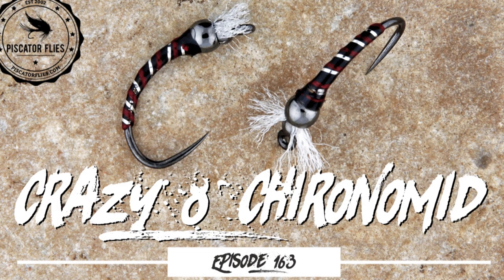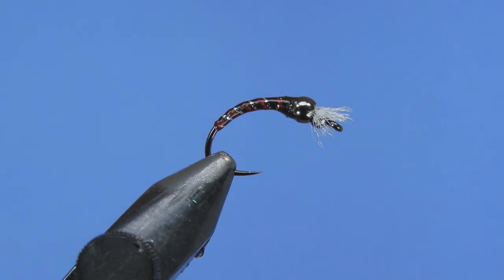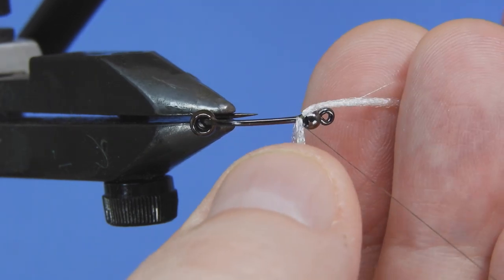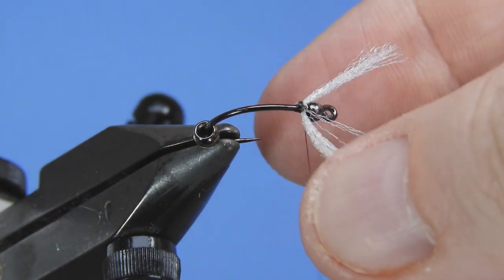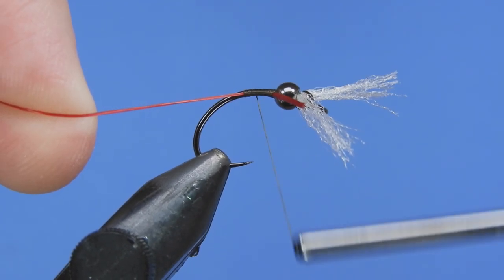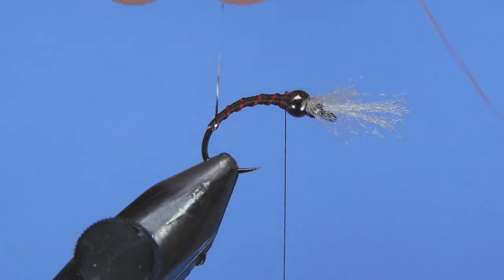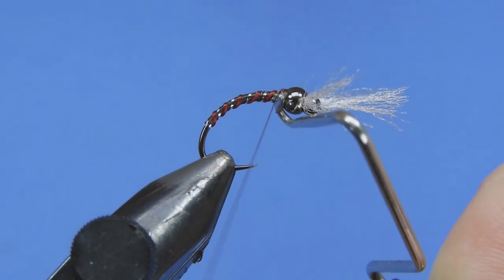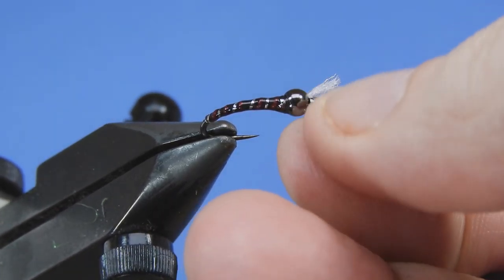Tying a Crazy 8 Chironomid Stillwater Trout Fly Pattern - EP 163 PF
This chironomid pattern was inspired by Chan's Chironomid with its dual set of breathers. I did quite a few experiments at the vise with  trying to put the split breathers onto a beaded chironomid fly pattern. Z-lon and Stillwater Solutions Midge Gill were the 2 best materials I found for gills.

You can tie the fly with a variety of different thread colors to change the overall look. Just keep in mind that the resin will darken the fly once it gets soaked into the thread and is cured with UV light.

Crazy 8 Chironomid Fly Pattern Recipe
Hook: Firehole 315 #10-16
Beads: 2 Black Brass - (#10 3.2mm & 2.8mm)
Thread: 70d Brown Olive UTC thread
Gills: White EP Fiber or Z-lon
Body: 70d Brown Olive UTC thread
Rib: Red Life Flex
Accent Rib: Flashabou Silver 6901
Coating: Bone Dry